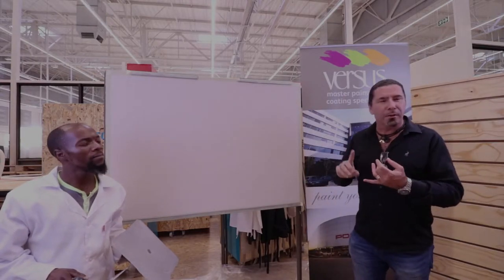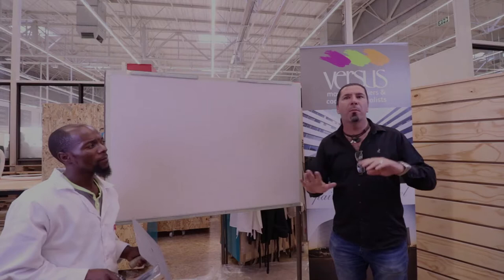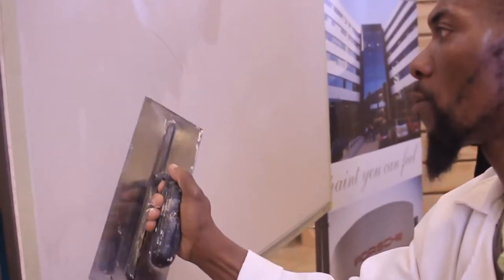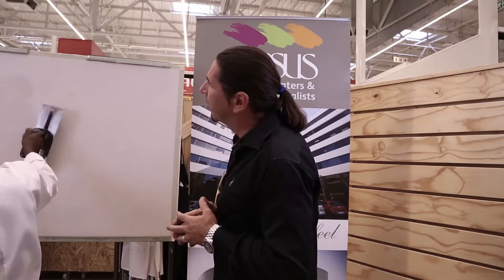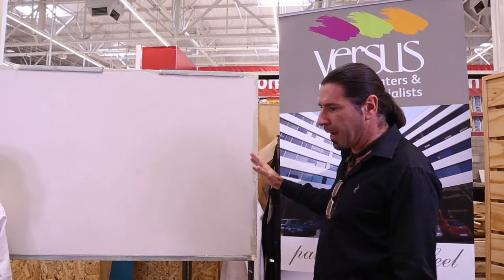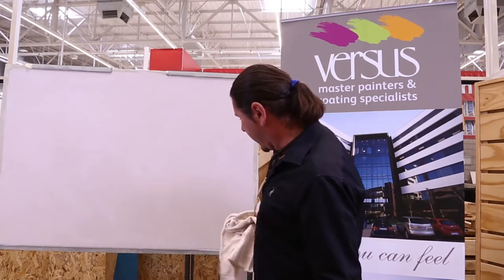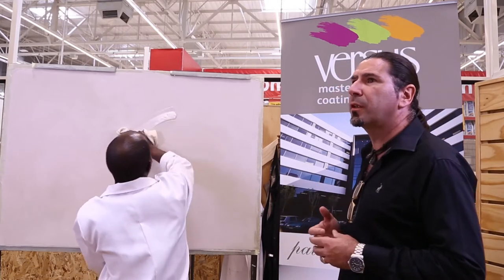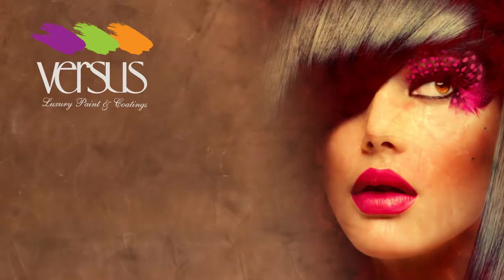Versus Paint Stucco Demo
Stucco, Versus Paint, Coating, Demonstration paint,